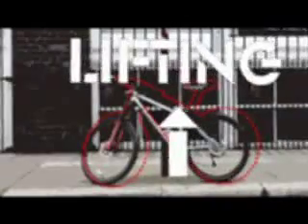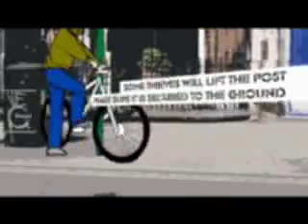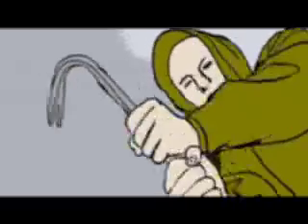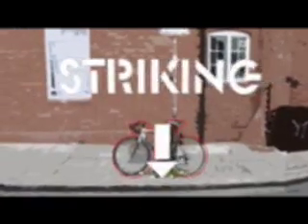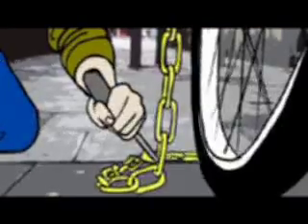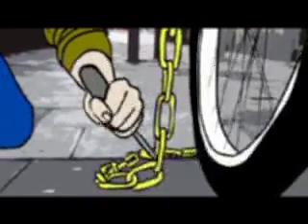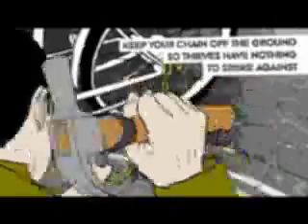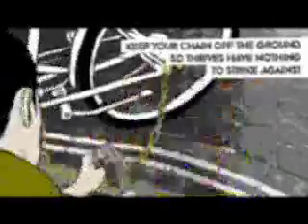Know The Enemy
Ever wondered how those thieving litlle buggers knick your bike? Here's how...